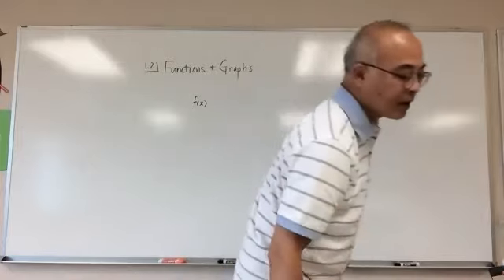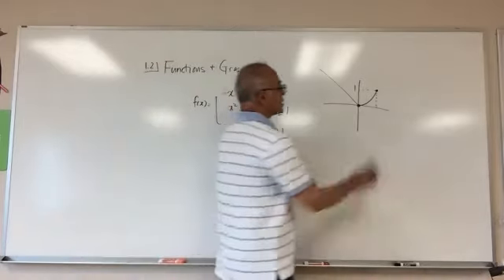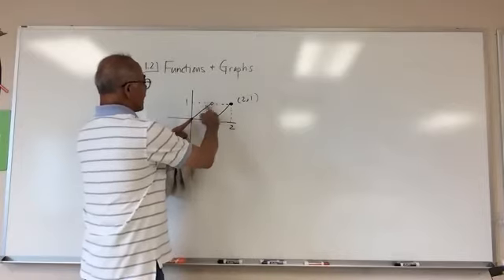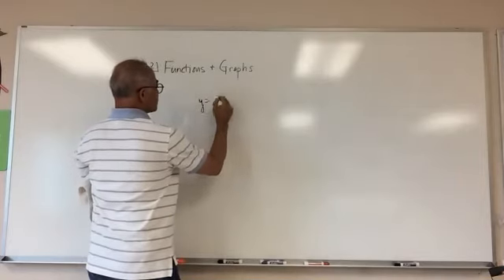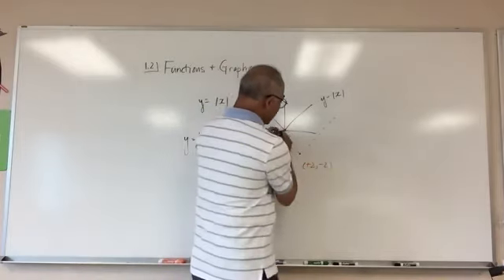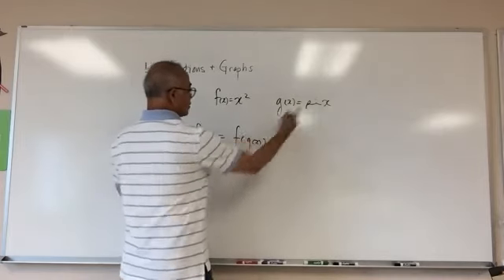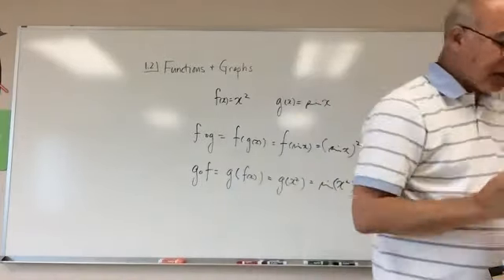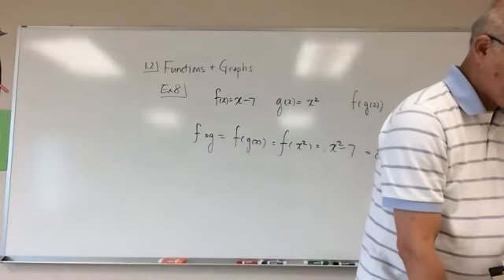APC Ch 1.2-2 20-21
Functions and graphs Part 2